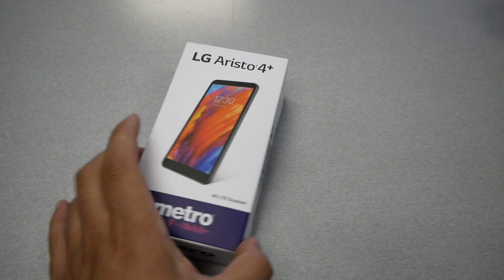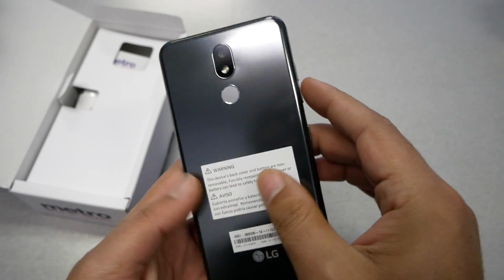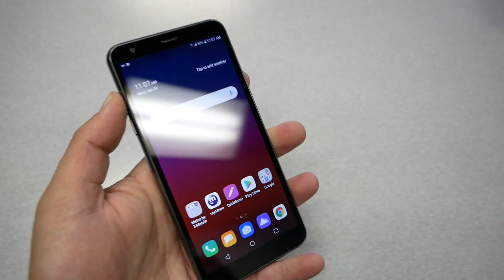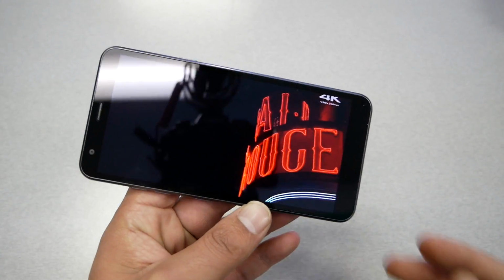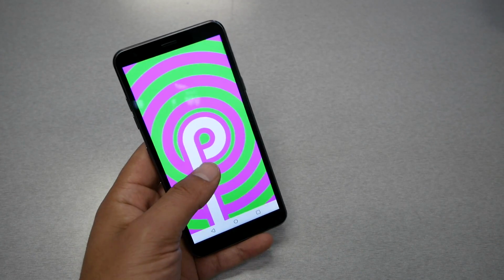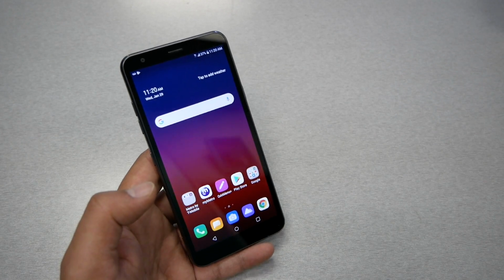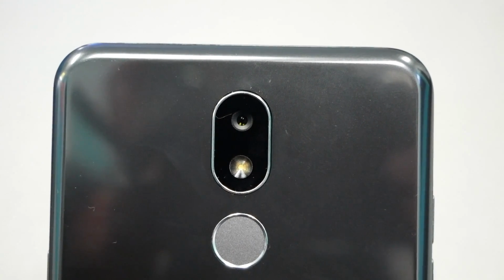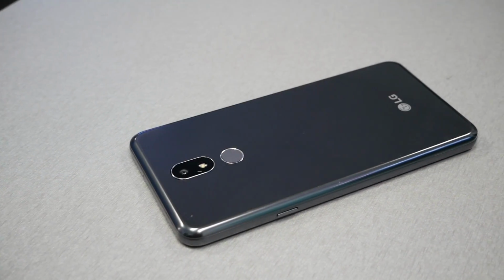LG Airsto 4 Plus Unboxing and Review For Metro By T-mobile